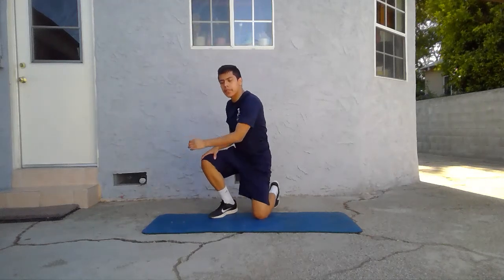B2B Prep: Phase 6 Workout B - Exercise 1